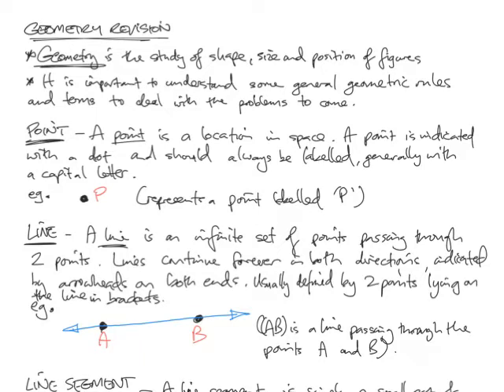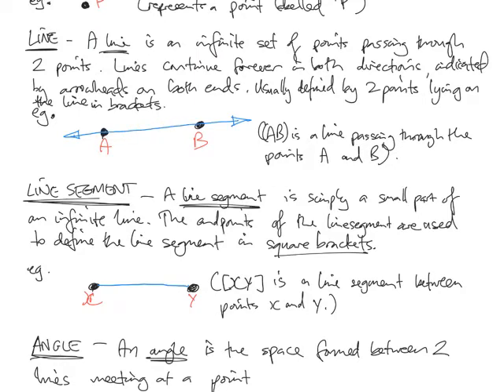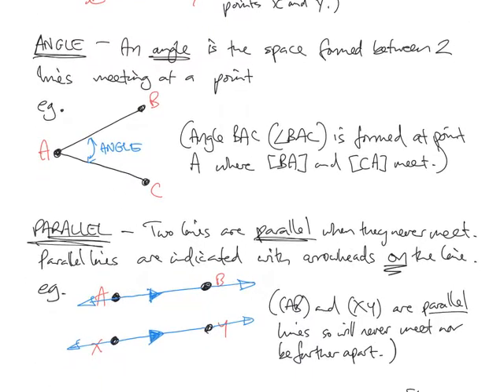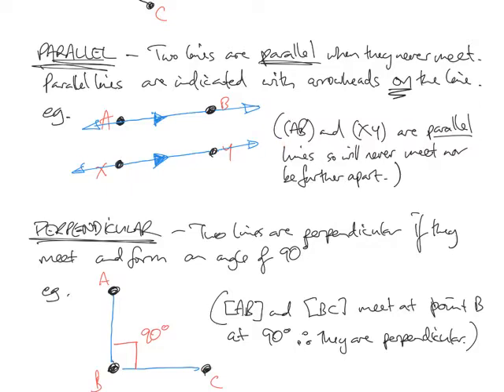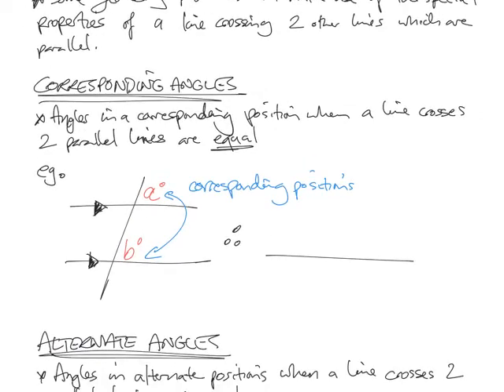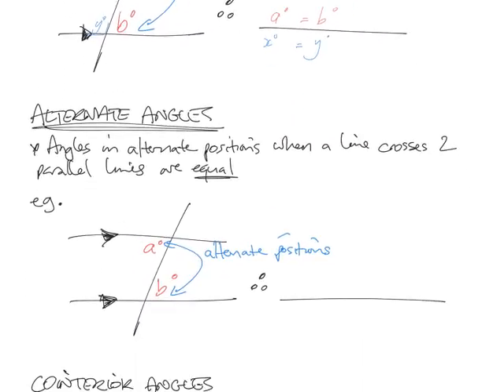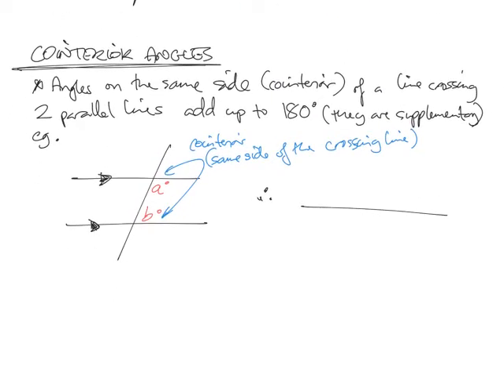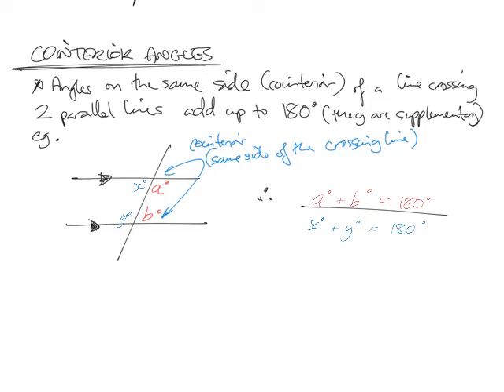1A Geometry Review